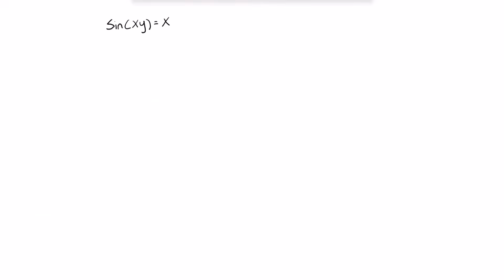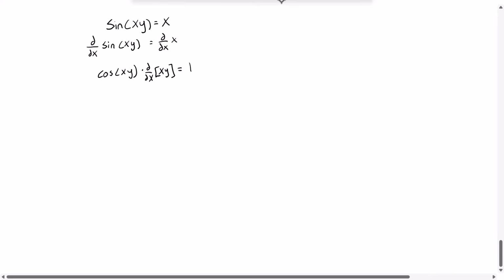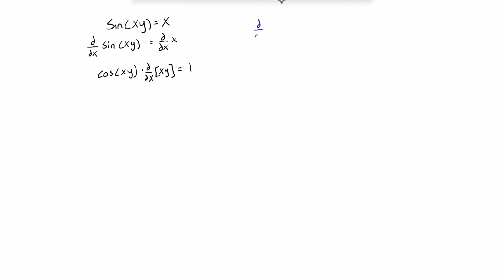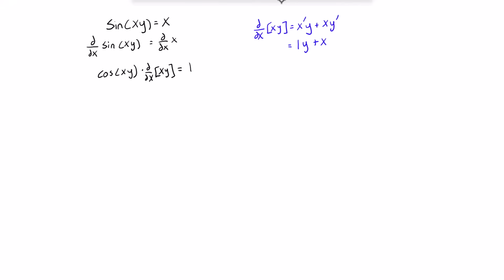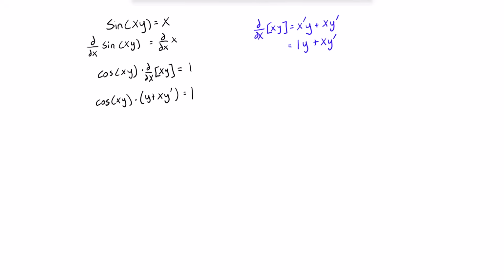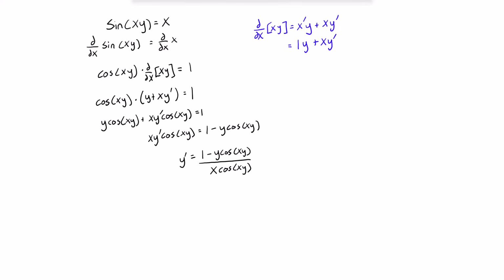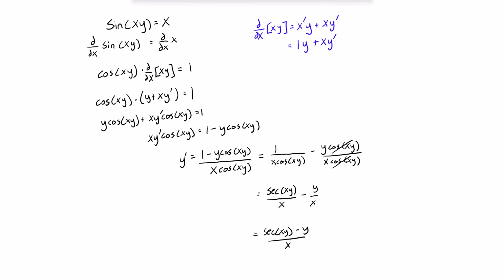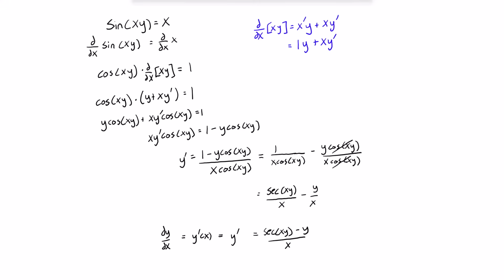Implicit Differentiation Example #3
This tutorial works through yet another implicit differentiation example problem.

This video is part of a full free course on calculus. The course covers functions, limits, derivatives, applications of differentiation, optimization, and integrals.